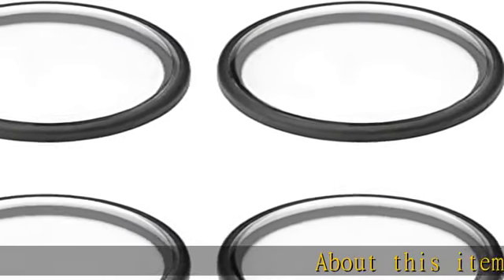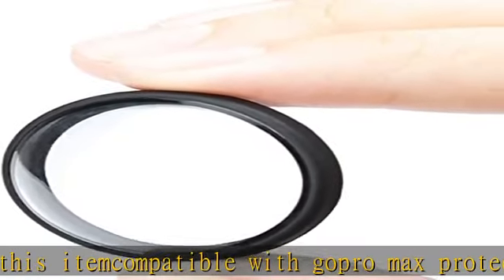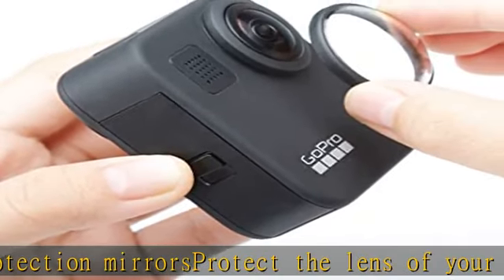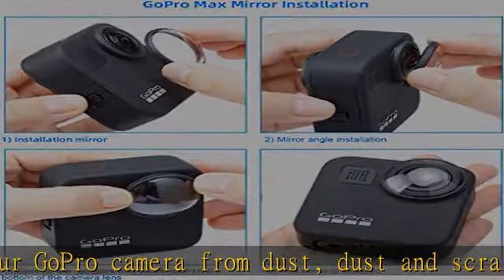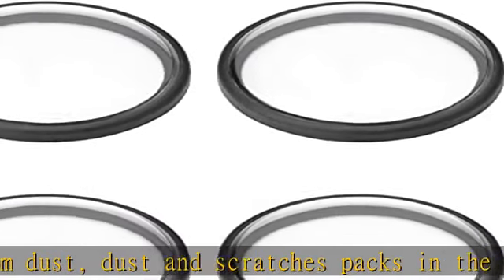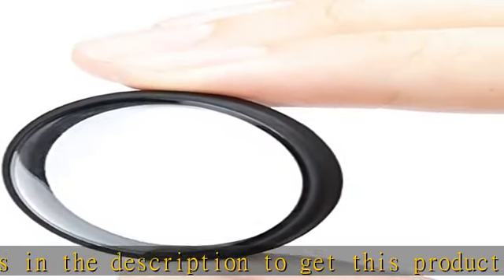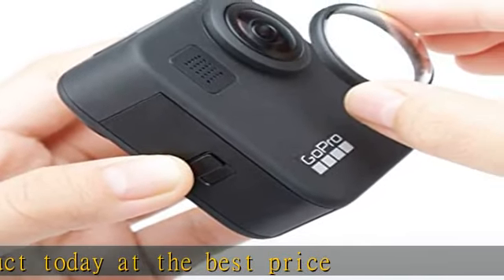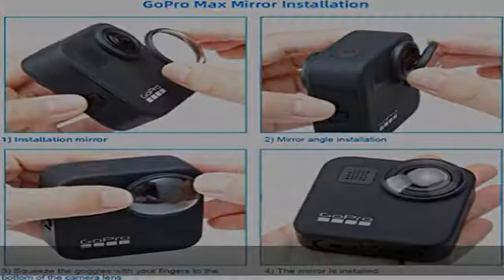4 Packs Compatible with gopro max Protective Lens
4 Packs Compatible with gopro max Protective Lens

4 Packs Compatible with gopro max Protective Lens